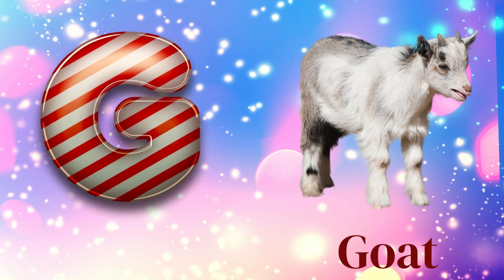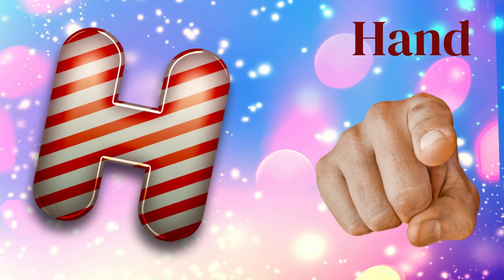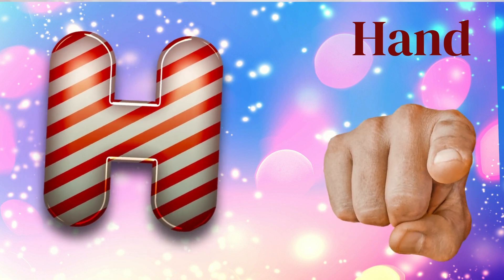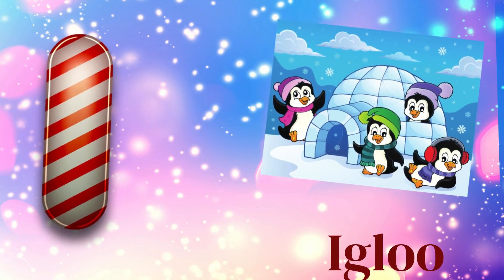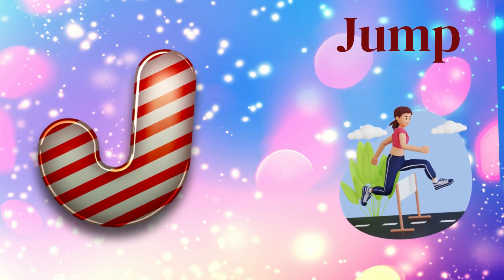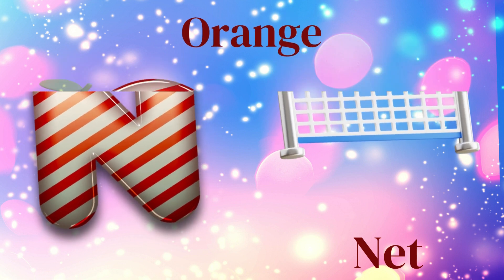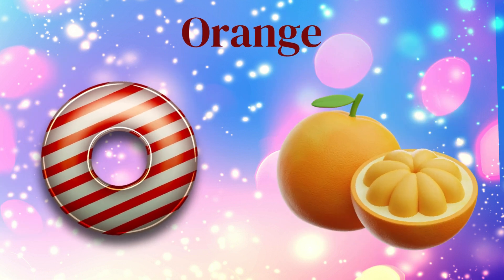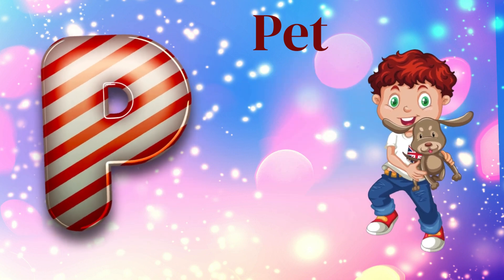English alphabet |Learn Alphabet A to Z | ABC Preschool Book Learning A for APPLE Phonics